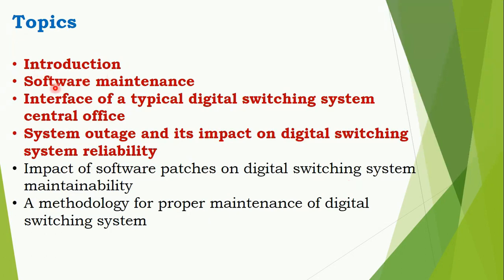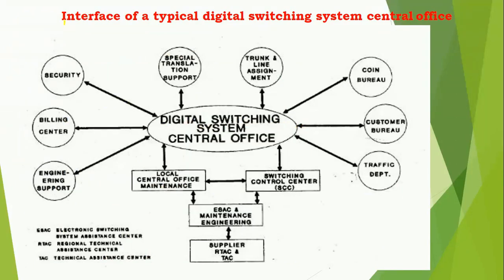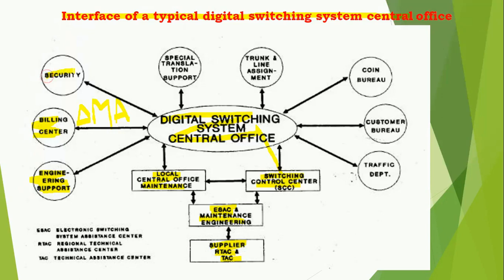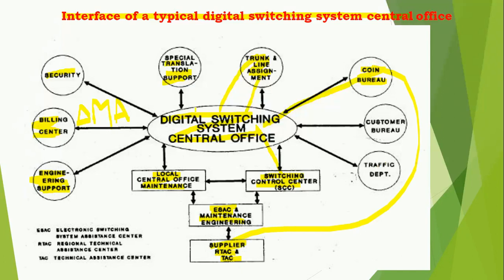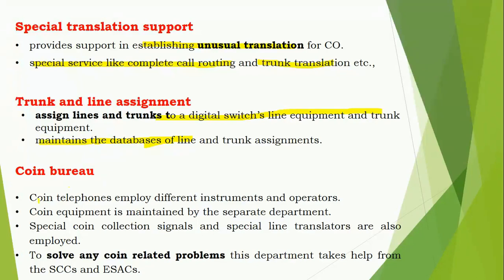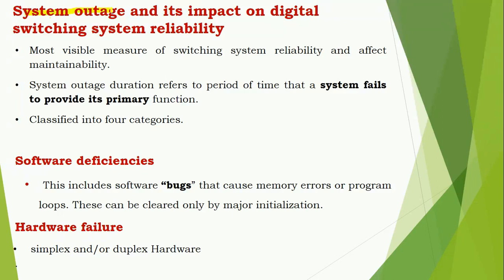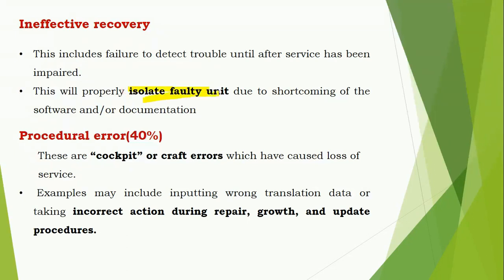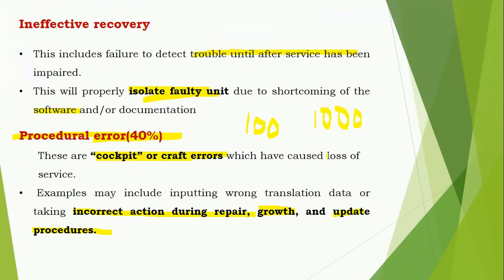DSS Module 5 Part-1 Session-1